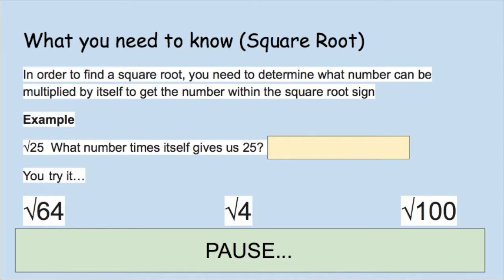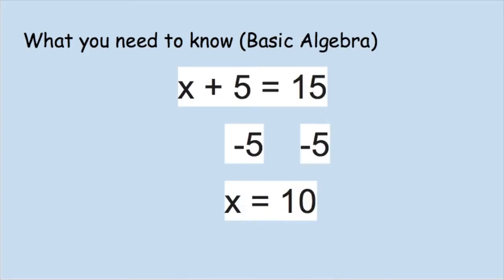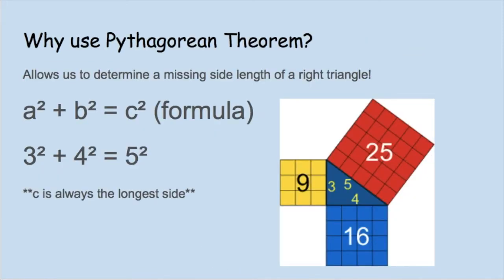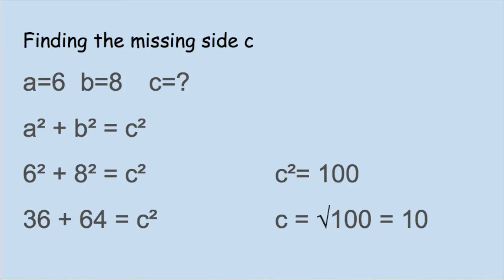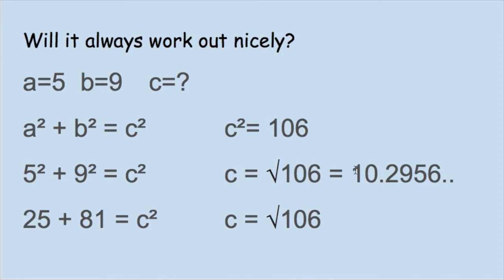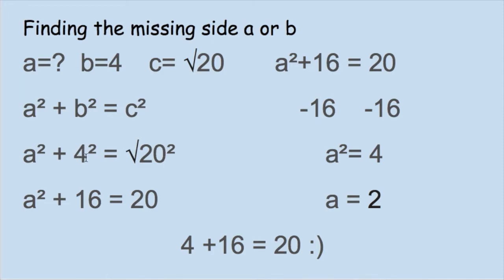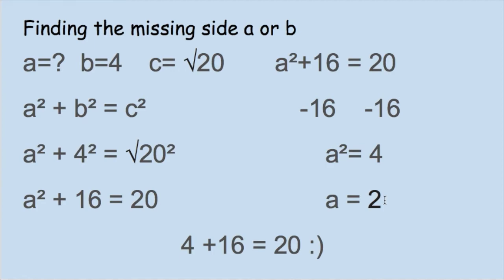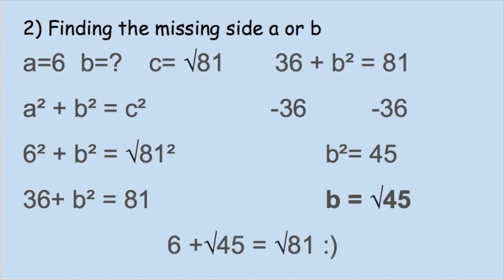Pythagorean Theorem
This video introduces Pythagorean Theorem and shows examples of how to use it to solve for missing side lengths in a right triangle.